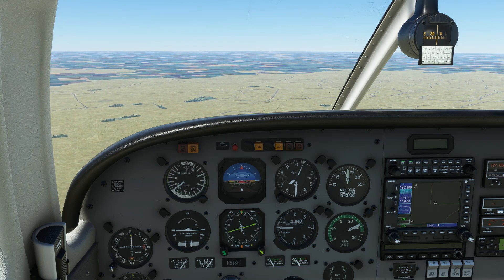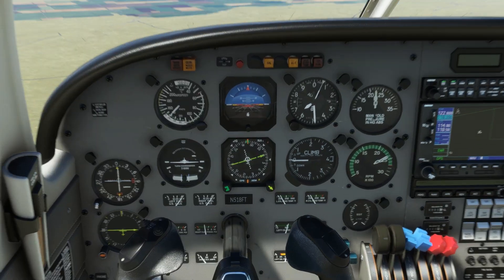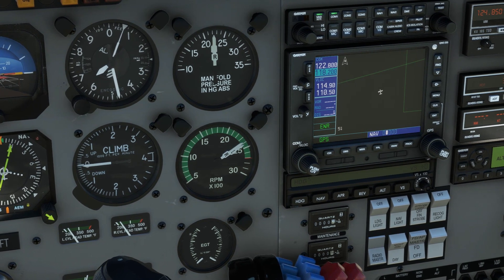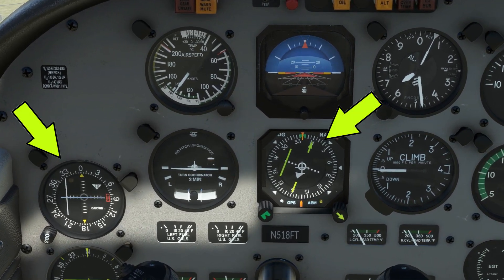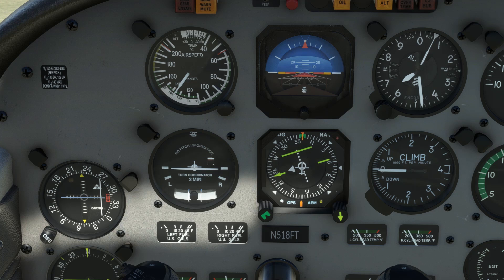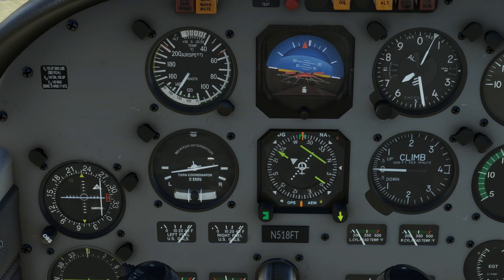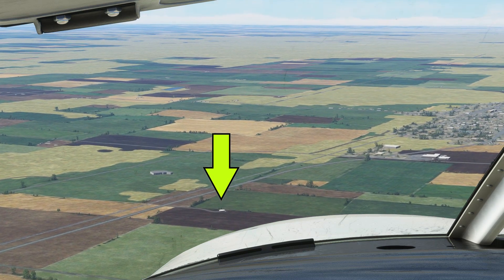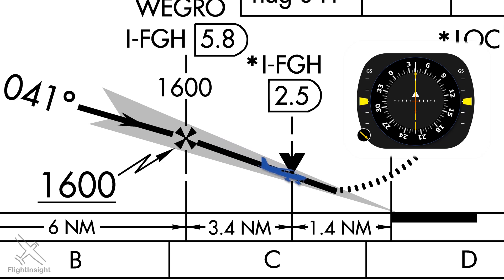How to Use an HSI | Horizontal Situation Indicator | IFR Instruments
Not many of us learn how to use an HSI if we've trained on more traditional instruments. A Horizontal Situation Indicator combines the functions of a directional gyro and VOR to provide greater situational awareness in a single instrument.